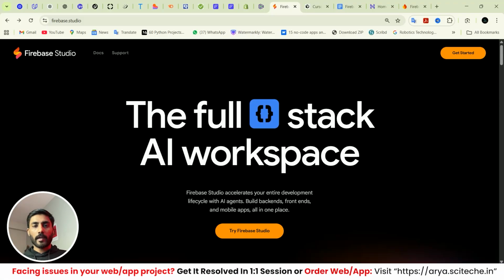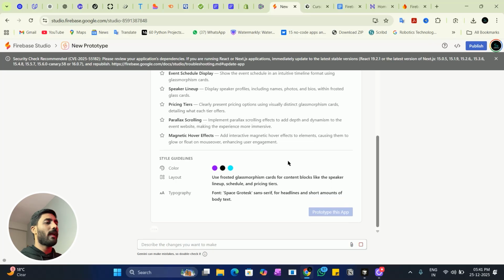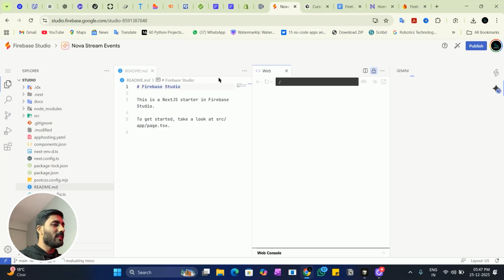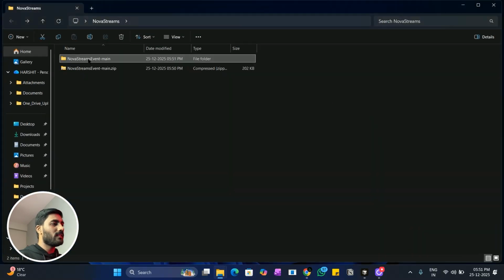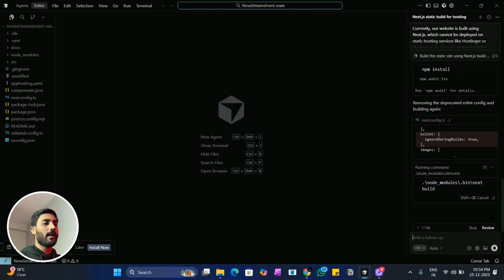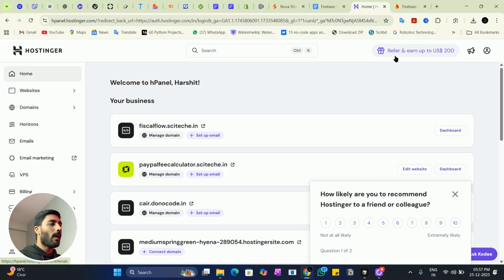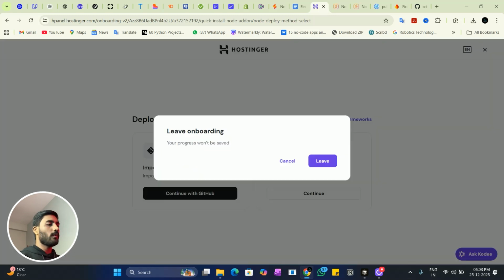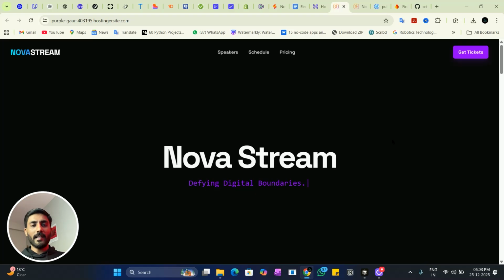Firebase Studio Website Building Tutorial - Download & Publish Free | Full Guide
In this video, I've guided you on how to develop, generate build, host and publish your website using Hostinger web hosting and Firebase Free Web Hosting by statically exporting your Google Firebase Studio-generated website for free. This step-by-step tutorial covers everything, from downloading your Firebase Studio project to deploying it live for free.

⏰Timestamps:
00:00 Introduction
00:29 Overview and Requirements
03:36 Developing Website - Start
08:21 Generating Static Build
15:07 Publishing Website - Overview
15:28 Publish on Hostinger - WAY1
17:32 Hostinger Direct publish - WAY2
19:34 Publishing on Firebase Console - FREE
26:58 Conclusion

SCITECHE